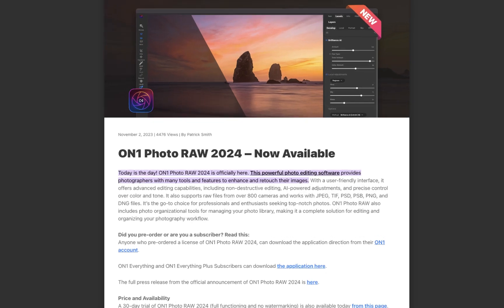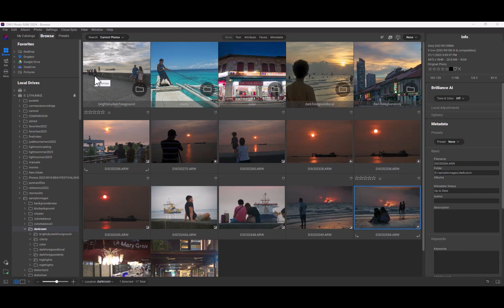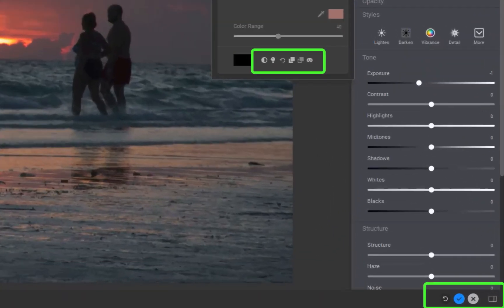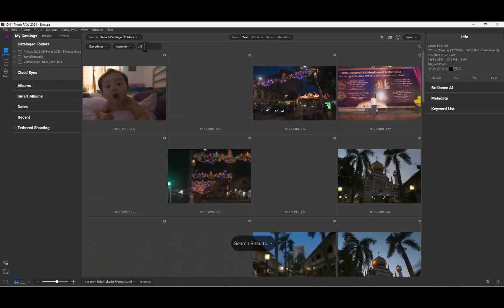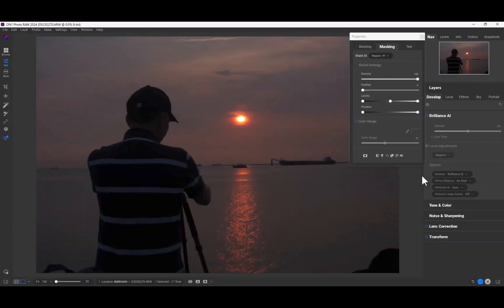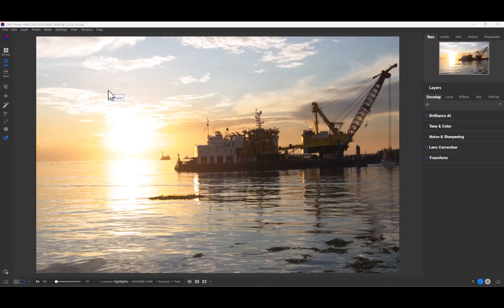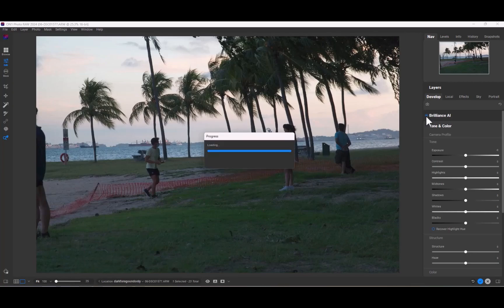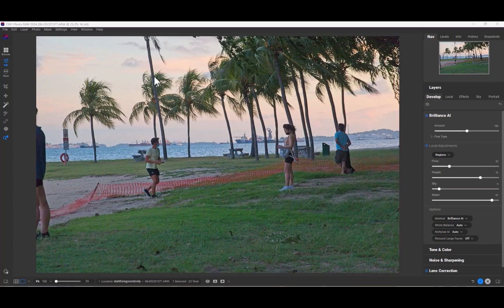ON1 PHOTO RAW 2024 IS HERE! WORTH THE UPGRADE? TOP 5 NEW FEATURES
In this video we run through the top 5 new features and improvements of ON1 Photo RAW 2024. Has ON1 corrected its flaws and made it worth an upgrade?  Watch the video to find out!